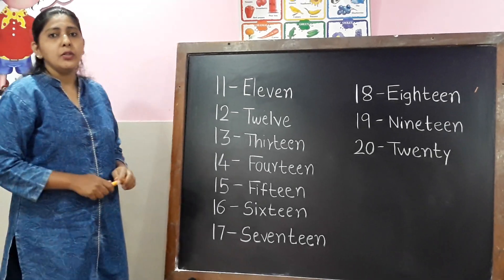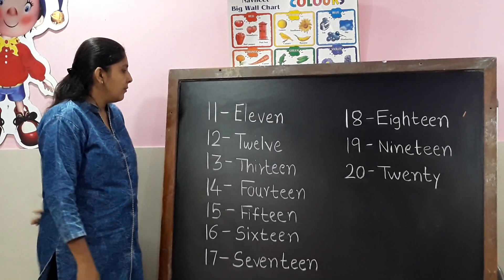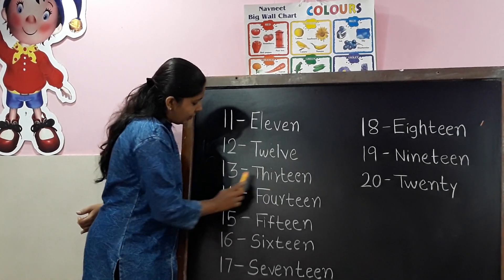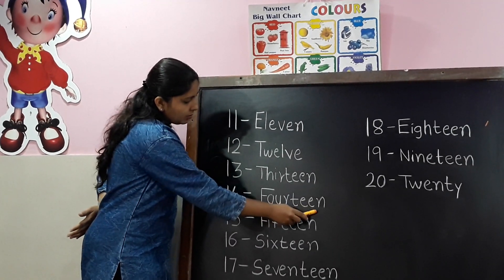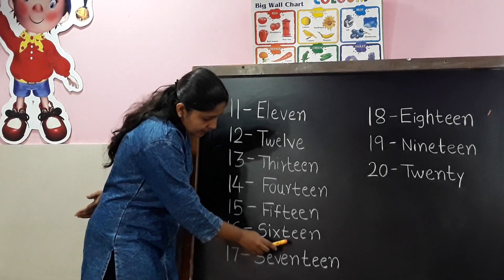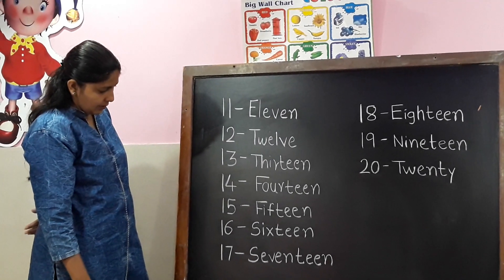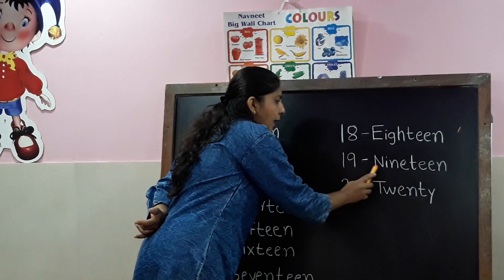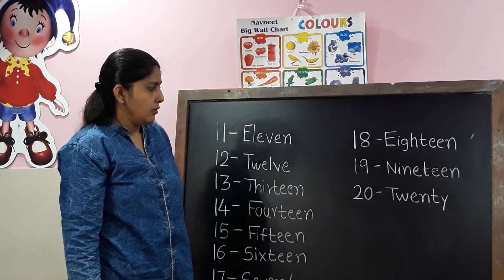maths number 11 to 20 in words